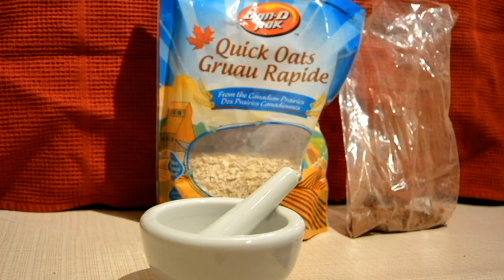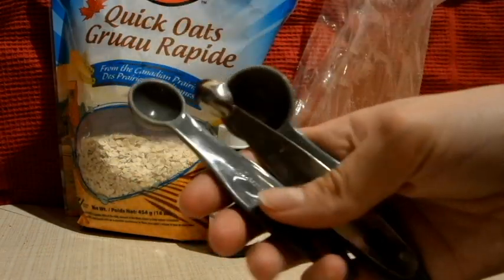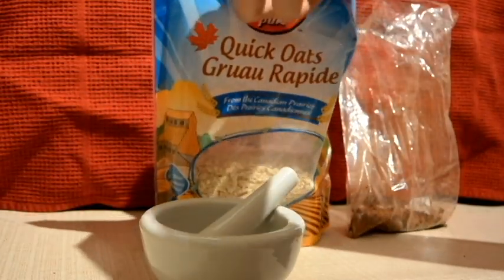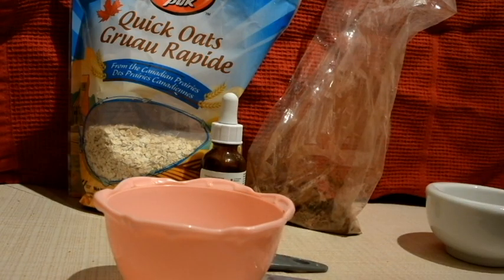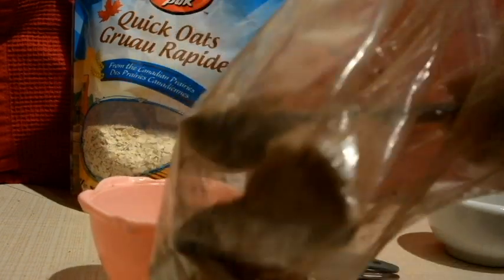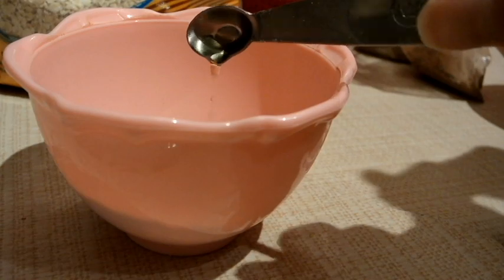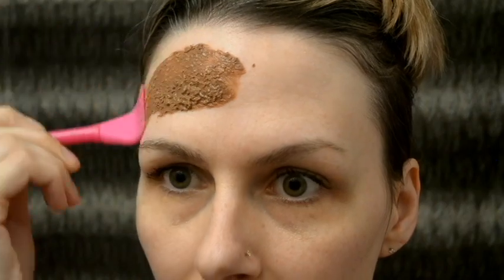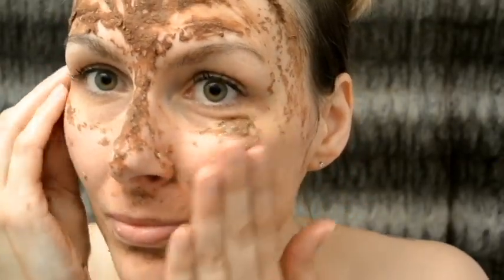DIY: Oats And Cocoa Mask